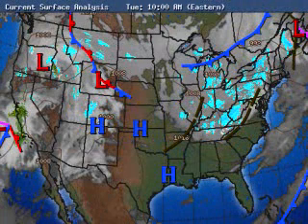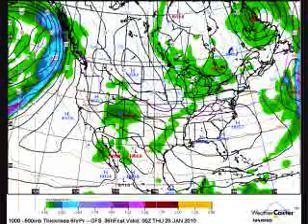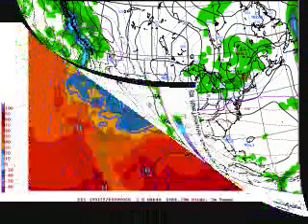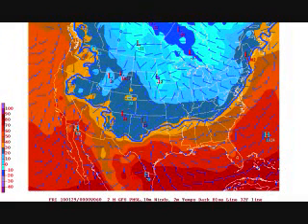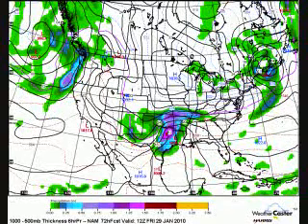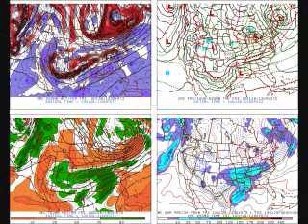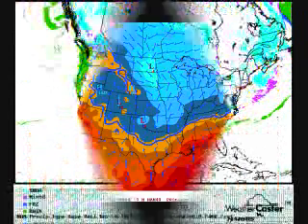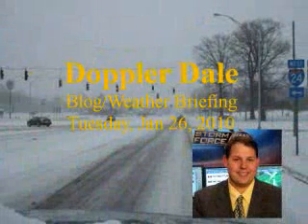Doppler Dale Weather Briefing 012610.wmv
A look at the models and what they are hinting at with a possible major winter storm along the I-40 corridor